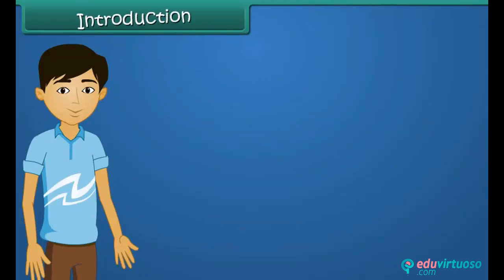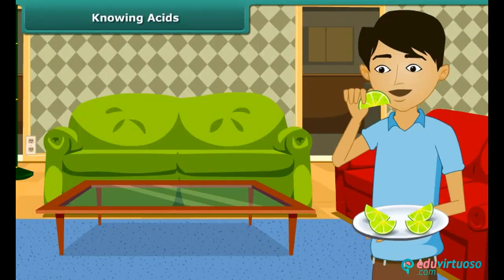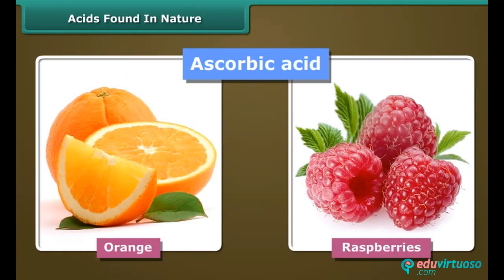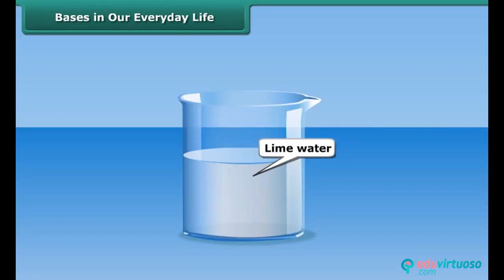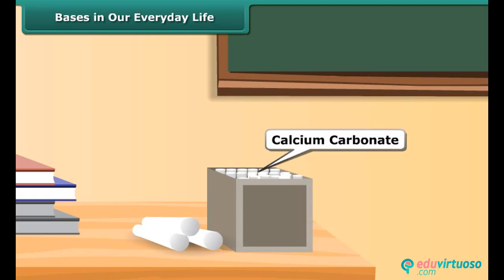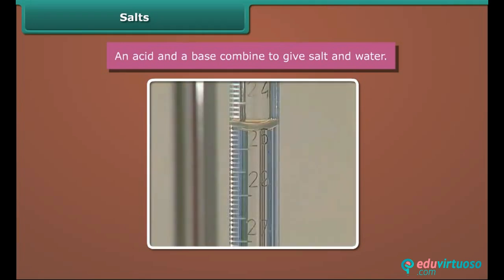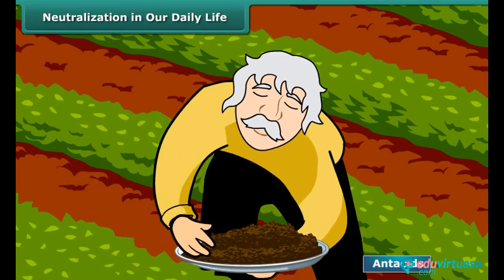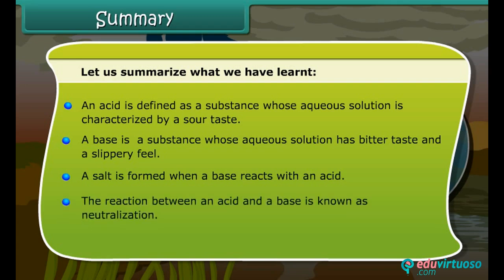Acids and Bases 7-Grade